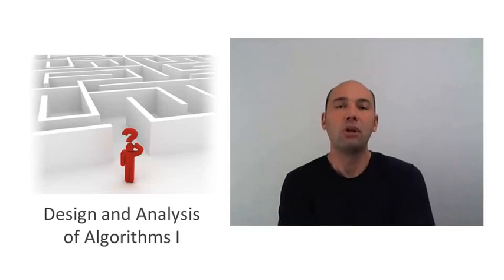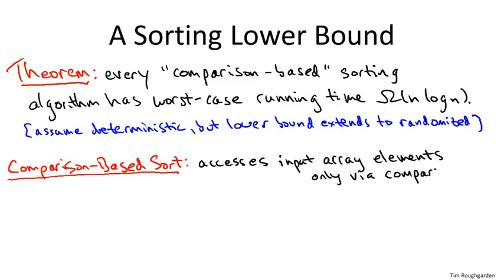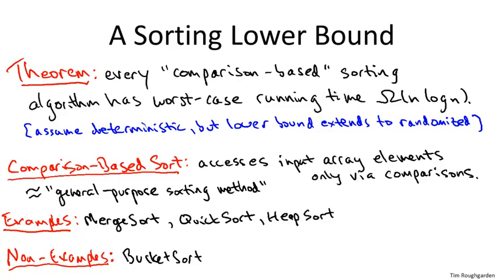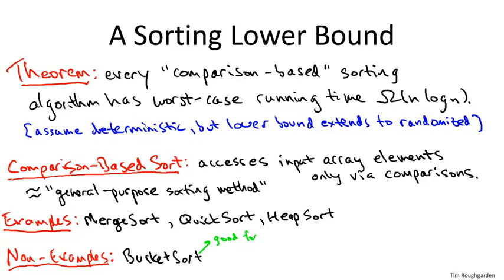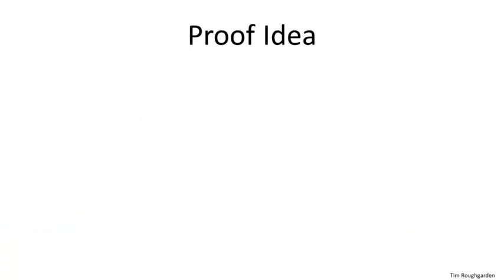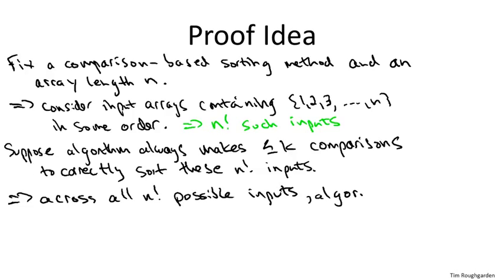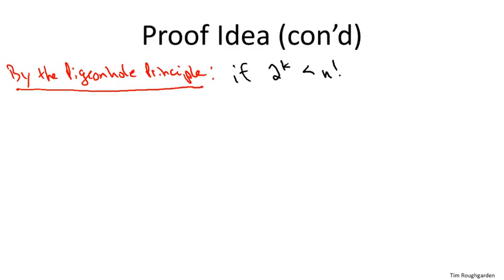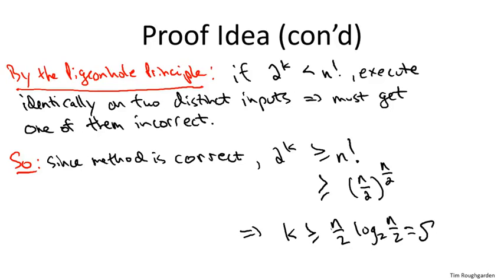Design & Analysis of Algorithms: 8.6 Omega(n log n) Lower Bound for Comparison-Based Sorting